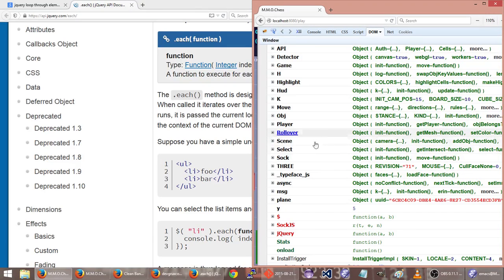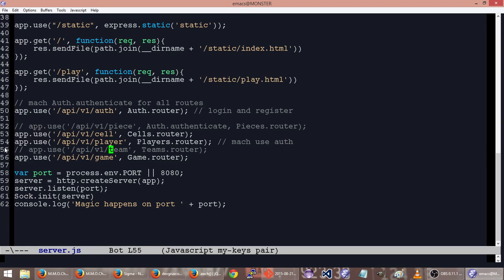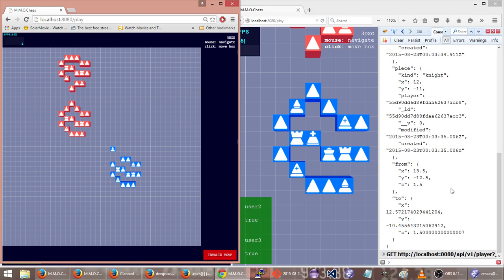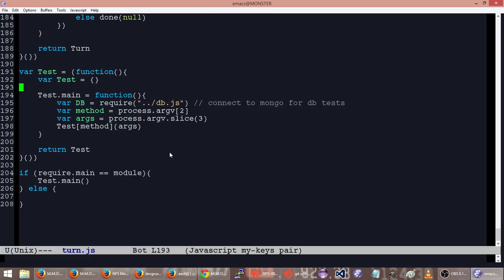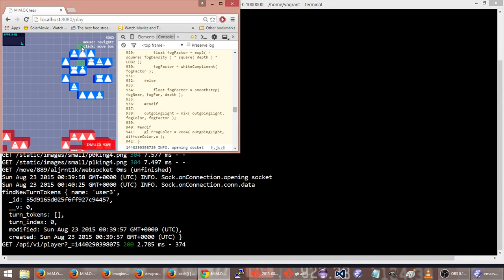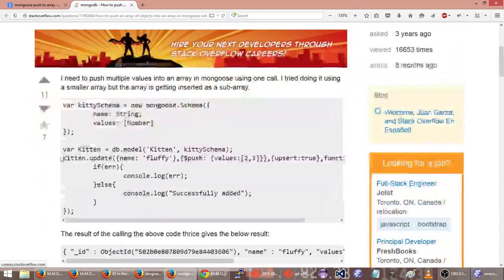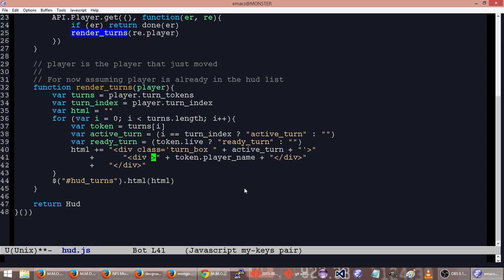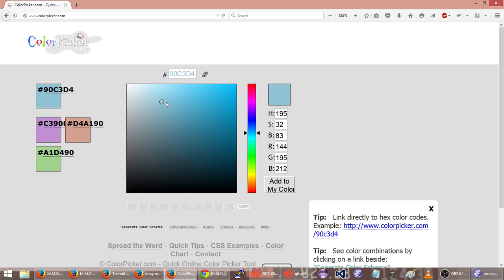Live Coding M.M.O.Chess #11